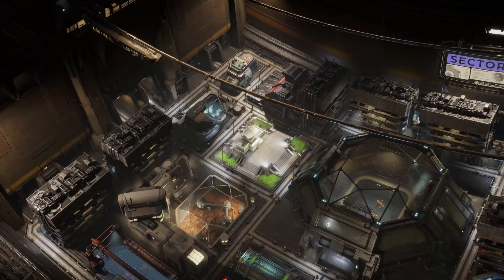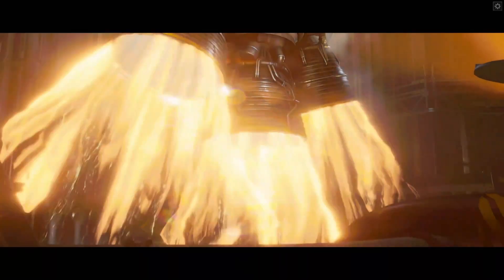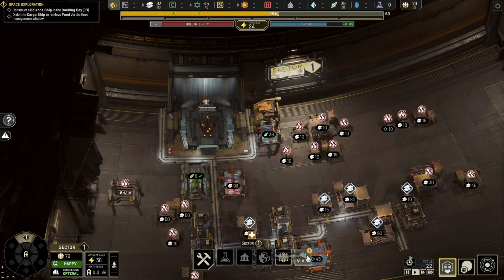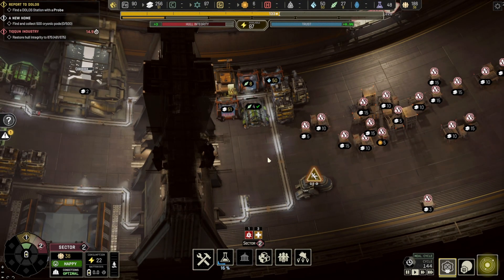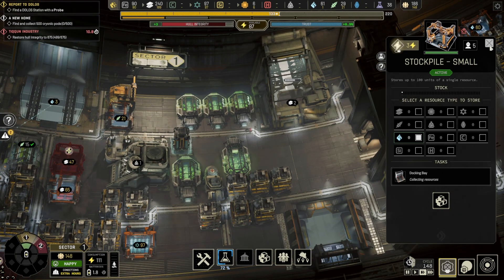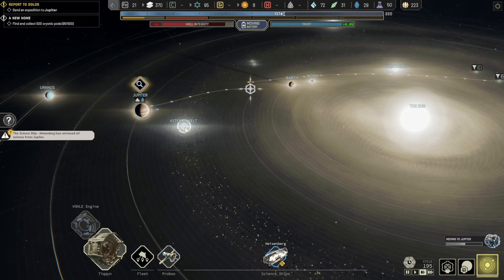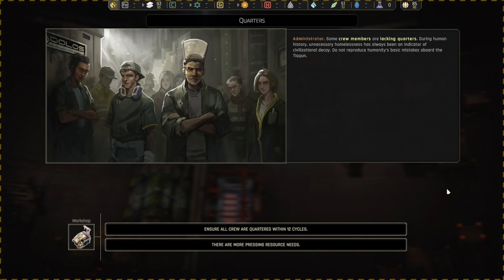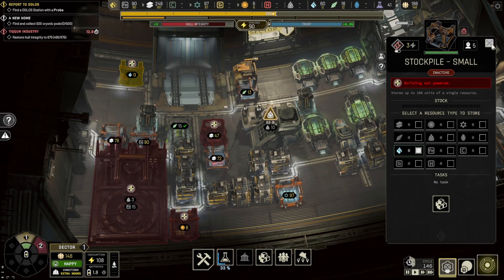The Future of Humanity Depends on You - IXION Review & Tips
IXION is new city building game in a space station - this means great scarcity in space, resources, and opportunities to grow your population. This also means that IXION is a pretty hard game. YOU MIGHT DIE.

Watch this video to see my IXION review and first impressions of the game along with some Ixion beginner tips.

I like the mix of survival elements, exploration, and city building with just enough management minutiae to keep my engineer/economist brain occupied with details. The story is interesting and it is a nice addition to this style of game.

If you want to pick up a copy of IXION now that it has my seal of approval, grab it here: